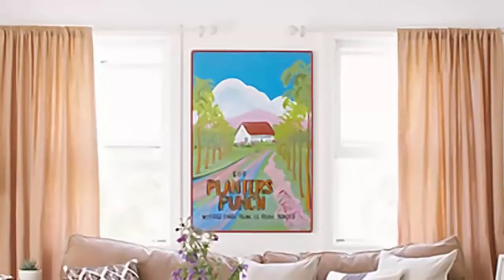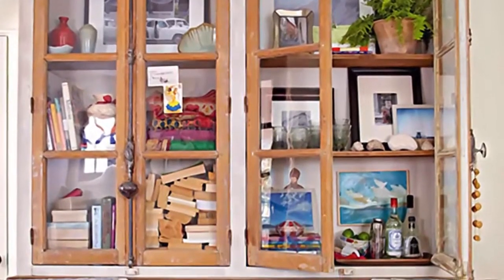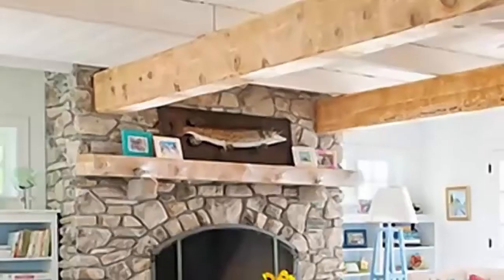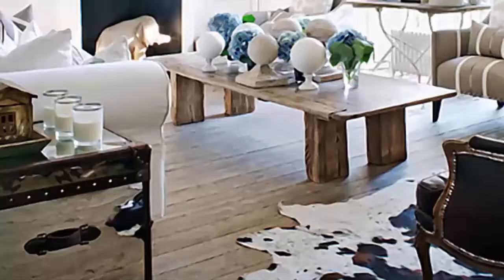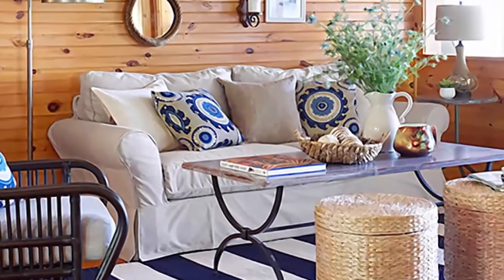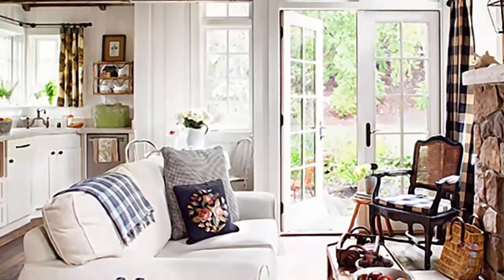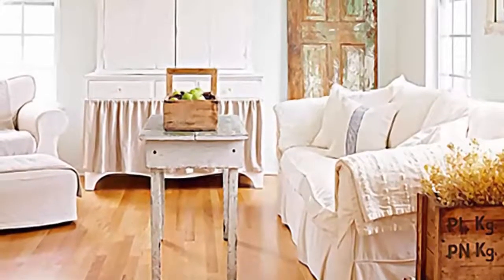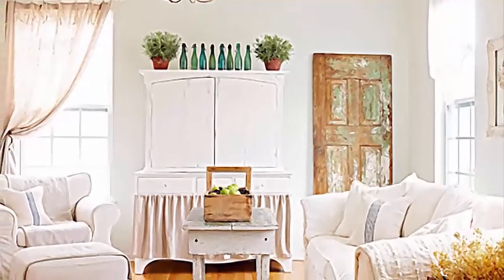10 Vintage rustic living room design ideas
Looking inspiration for living room ideas? Take a look these 10 Vintage rustic living room design ideas, And get inspired. This video was upload in the hope that we can give you the inspiration to choose rustic living room design and decorating ideas as per your personal taste.